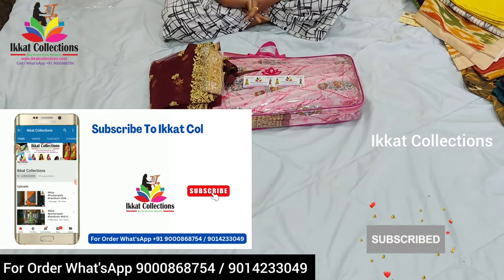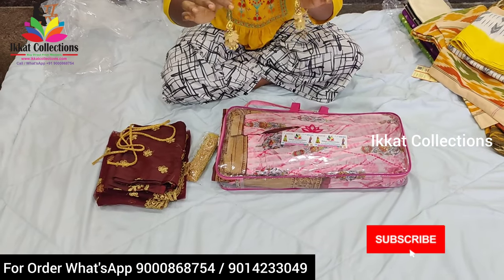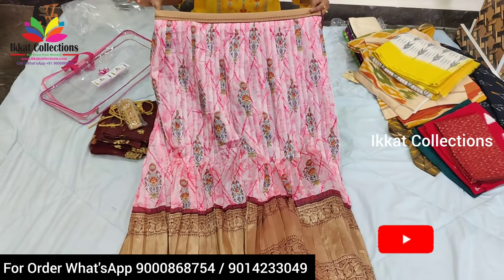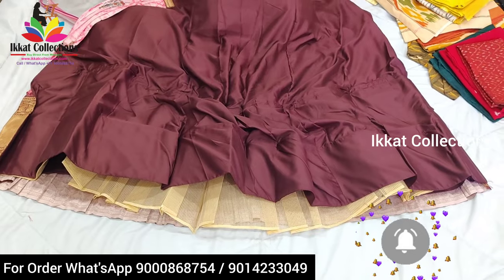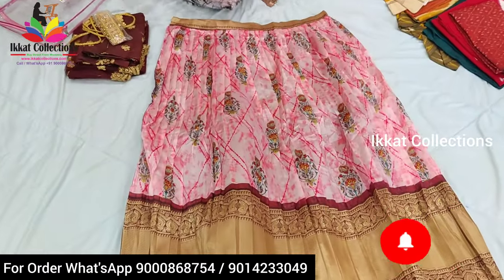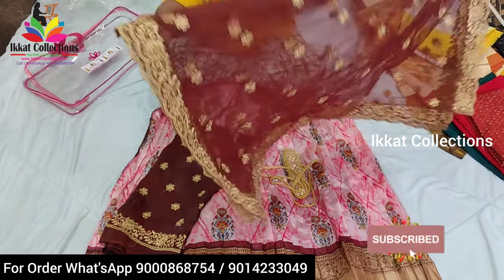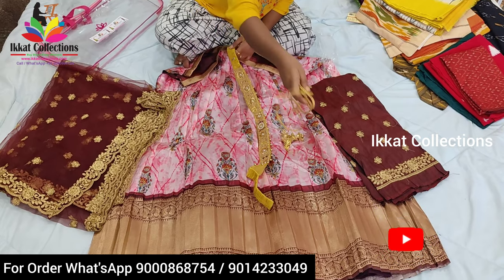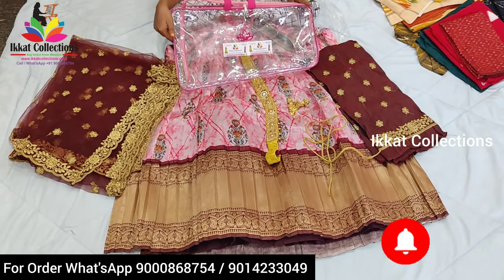Lehenga Blouse Collections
1. *Half Saree Lehenga Details:

lahenga: 3-meter semi-stitched platting flare

Size: Waist:46 inch (2 side open) and hight:42.5 inch

Type: Semi-Stitched Lahenga

Other: 5-meter kenken covering with 4.25-meter interlining micro fabric

2. *Blouse Details:

Fabric: embroidered Dupion Silk Fabric

Work: all over embroidery with sleeve border

Size: 1 Meter

Type: Unstitched Fabric

3. *Voni (Dupatta Details):

Fabric: Butterfly embroidered Net

Type: Fully Stitched (Ready)

Work: 4 Side Embroidered Lace Border

Size: 2.5 Meter

4. Accessories:

1 handmade waist belt with 2 beautiful Handmade Tassels
For Order Call/What'sApp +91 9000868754
Welcome To Resellers And Wholsellers